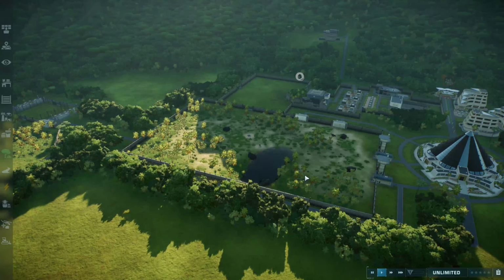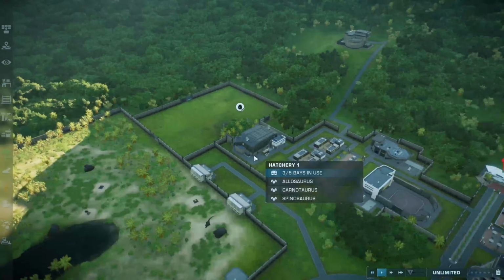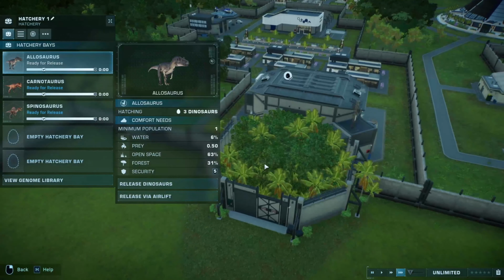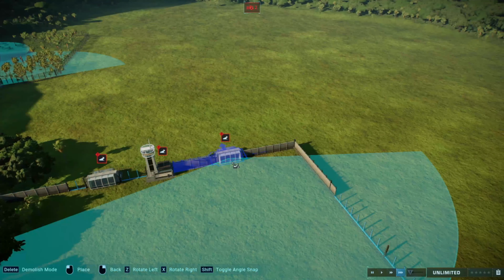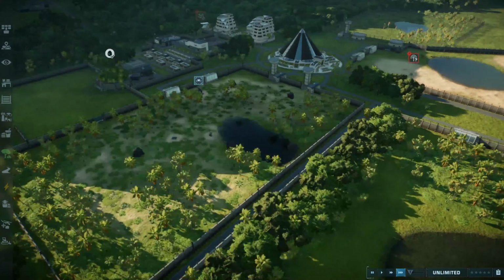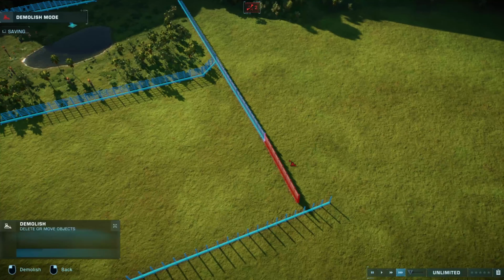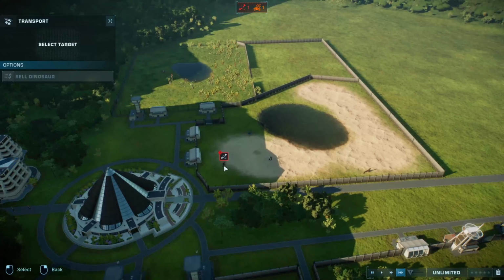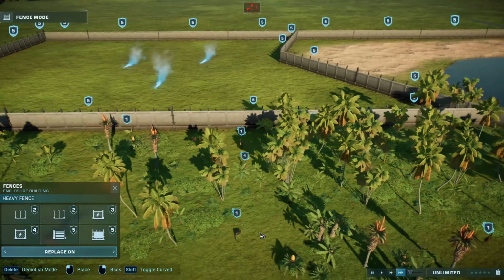Creating my Jurassic World ep 3 Jurassic World Evolution 2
Track: Jurassic Park Theme Remix (No Copyrights) Movie Soundtrack Remix [NCFS UPDATE]